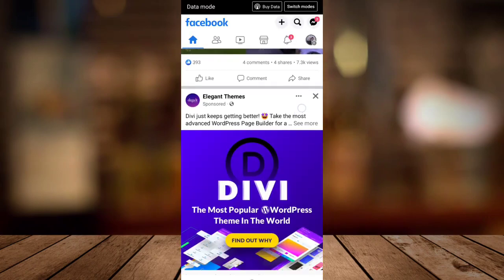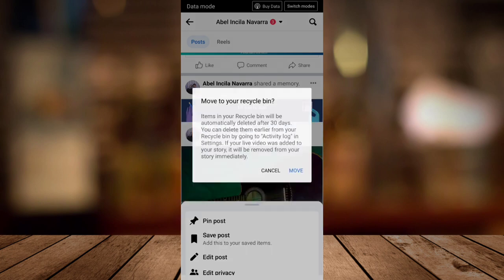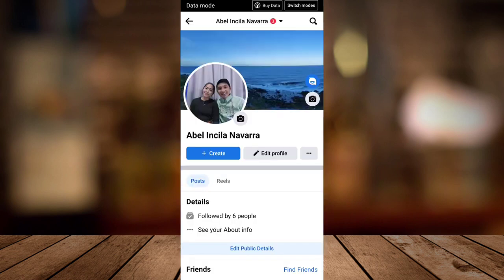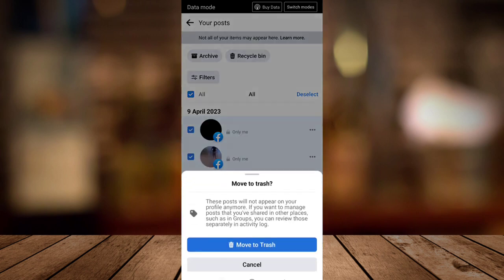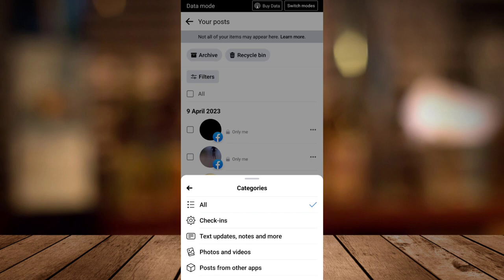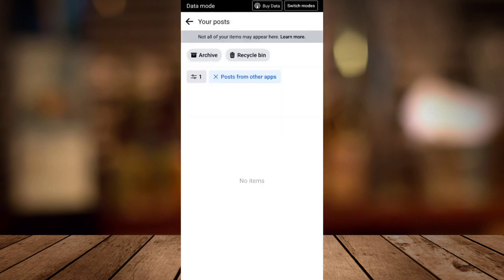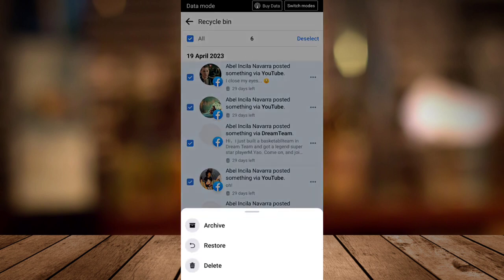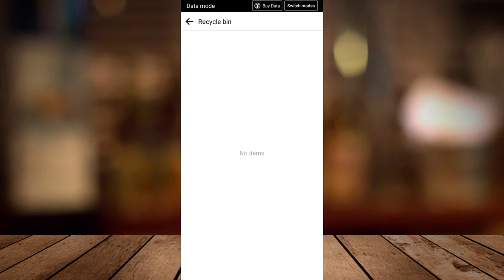How to Delete Post on Facebook EASY 2025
How to Delete Post on Facebook EASY
Want to know How to Delete Post on Facebook? In this easy-to-follow guide, we’ll walk you through the steps to remove unwanted posts from your Facebook profile. Whether it's a photo, status update, or a shared post, this tutorial will show you how to quickly delete posts on both mobile and desktop versions of Facebook. Watch now and learn How to Delete Post on Facebook with ease!